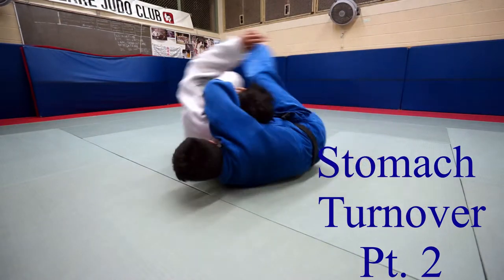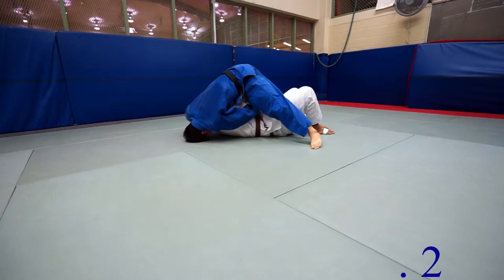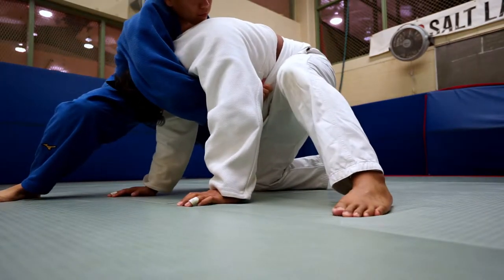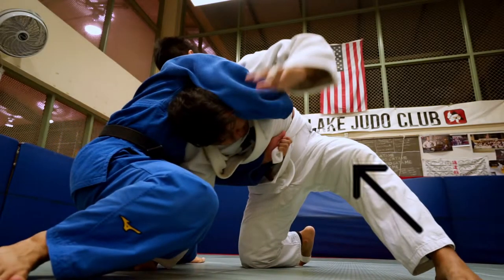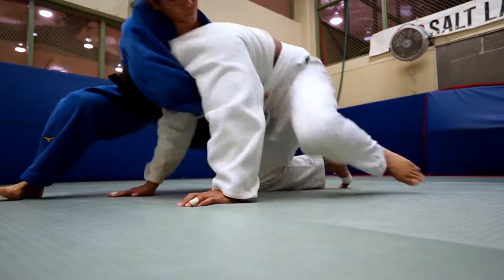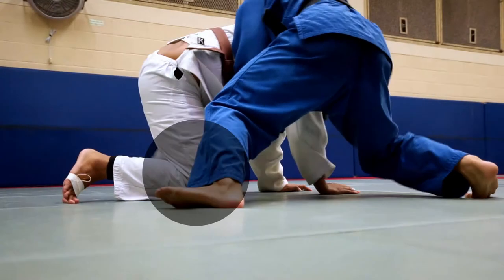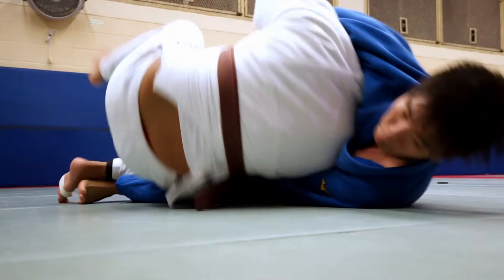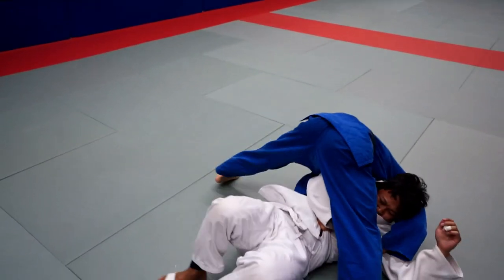Stomach Turnover Pt. 2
Short instructional video to the stomach turnover if your opponent posts their leg out.